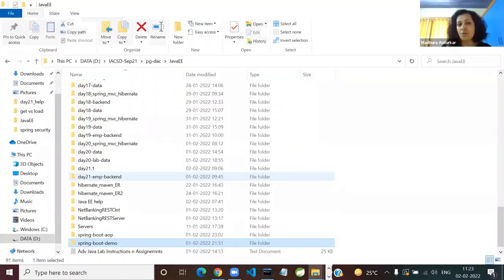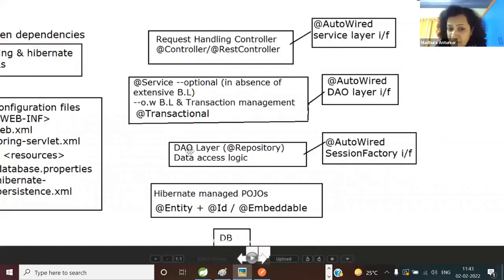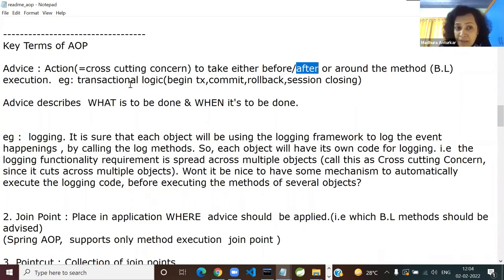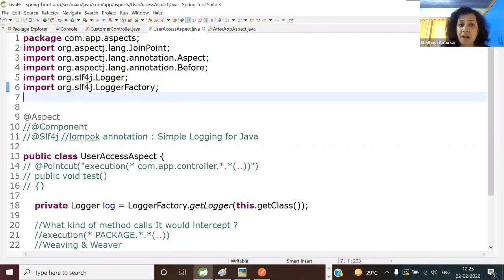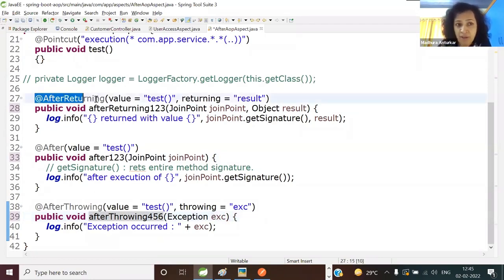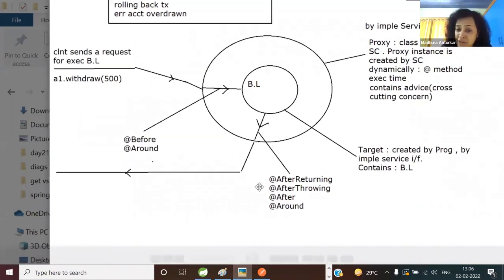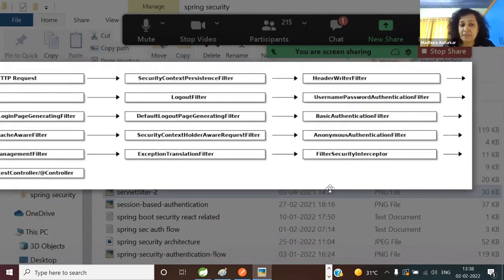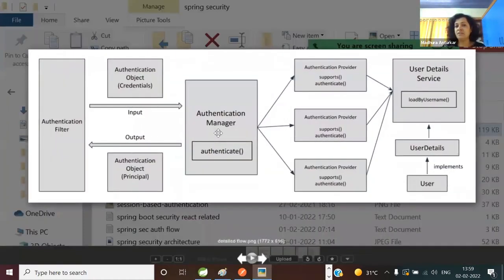Advance Java Day 21.2 | Mastering Spring Aspects, Security & Logging | CDAC Learning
In this Advance Java Tutorial Day 21.2, we master critical Spring Framework topics including Spring AOP (Aspects), Spring Security fundamentals, and effective logging strategies. Perfect for CDAC students, Java developers, and interview aspirants focused on building robust, secure, and maintainable Java applications.

What You Will Learn:
✅ Core concepts of Spring AOP — implementing cross-cutting concerns like logging and security
✅ Fundamentals of Spring Security integration and best practices
✅ Efficient logging techniques using SLF4J and Logback
✅ Real-world coding examples and troubleshooting tips
✅ Interview tips for advanced Java roles and CDAC CCEE preparation

🎯 CDAC Students — vital for CCEE exams, projects, and placements
🎯 Java Developers & Backend Engineers — enhance Spring expertise for enterprise apps
🎯 Technical Interview Aspirants — prepare for questions on Spring AOP, security, and logging
🎯 Full-Stack Developers — improve backend application monitoring and security

✅ Hands-on examples for Spring AOP, Security, and Logging
✅ Targeted CDAC CCEE exam and placement content
✅ Expert explanations and debugging best practices
✅ Comprehensive Core to Advanced Java and Full-Stack series